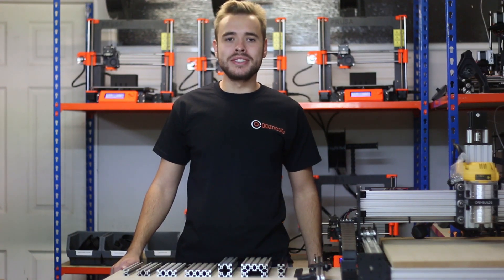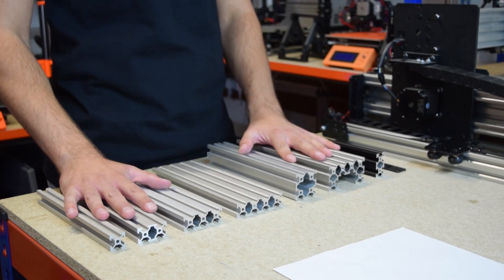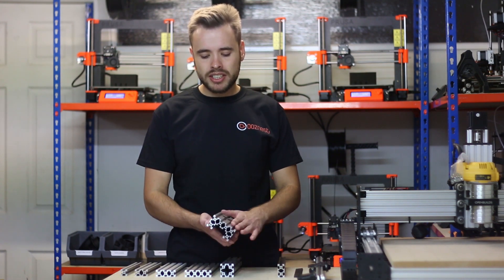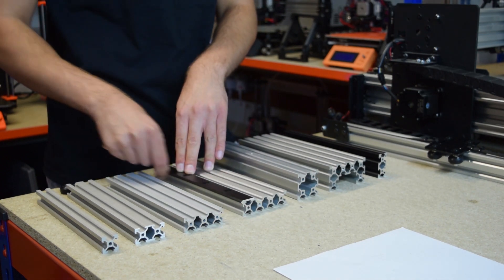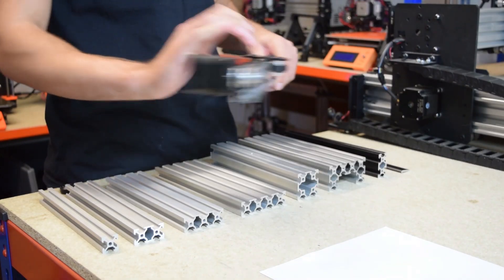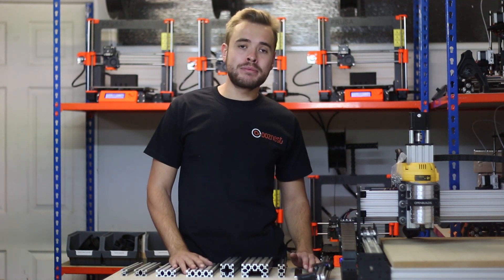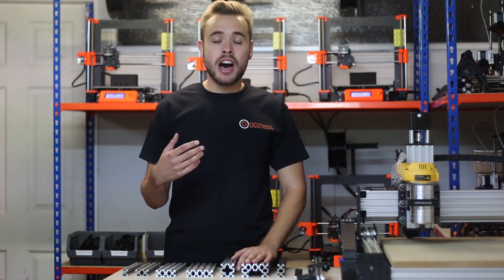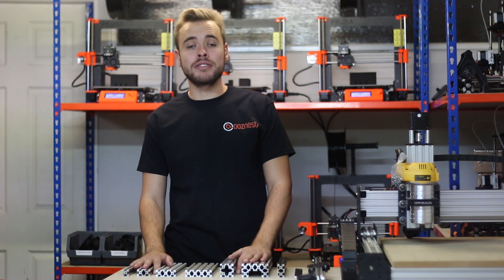V Slot Extrusion | What To Know | Ooznest & Openbuilds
In this video we go over everything you need to know about V-Slot Extrusion. V-Slot extrusion can be used in lots of applications from CNC Machines, 3D Printers to Camera Sliders. Watch this video to see what you can do with V-Slot Extrusion. Our V-Slot Extrusion is manufactured in the UK and is anodised in clear or black.

About Ooznest